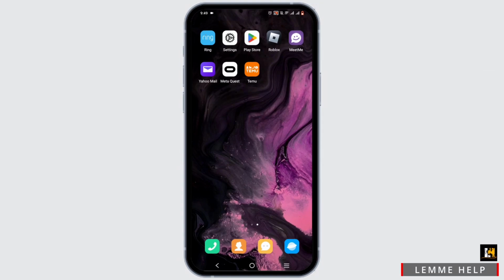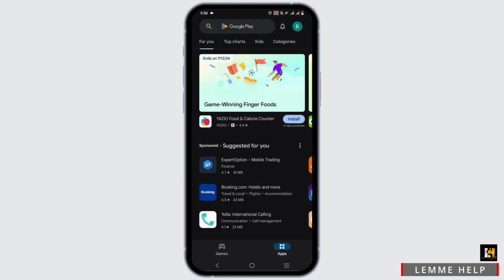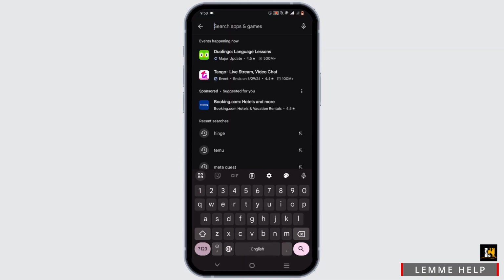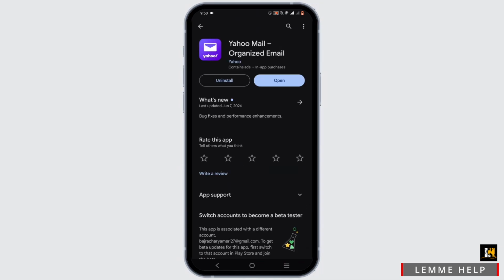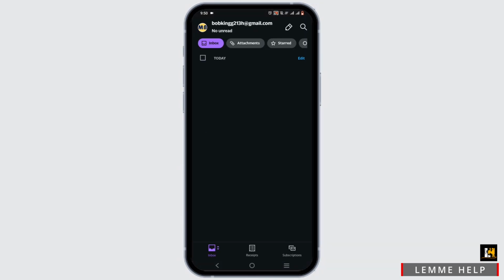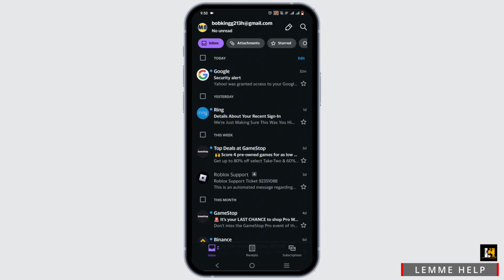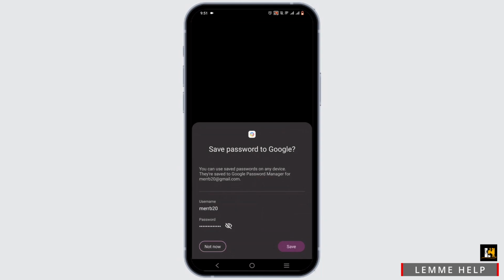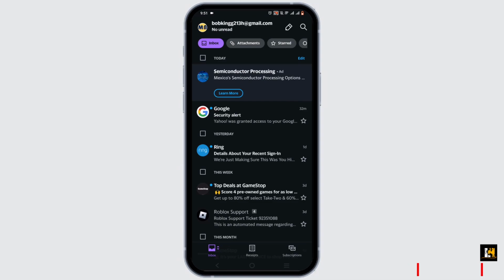Yahoo Mail Login | How to Login/Sign In Yahoo Mail Account Online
Are you looking to log in to your Yahoo Mail account online in 2024? This easy guide provides step-by-step instructions on how to sign in to your Yahoo Mail account from any device. Follow these straightforward steps to access your emails and manage your Yahoo Mail account securely.

In this tutorial:
0:00 - Introduction
0:15 - How to Login Sign In Yahoo Mail Account Online in 2024 (EASY)

Learn how to effortlessly log in to your Yahoo Mail account online in 2024 with this straightforward guide.

Access your Yahoo Mail account securely by following this guide to sign in online!